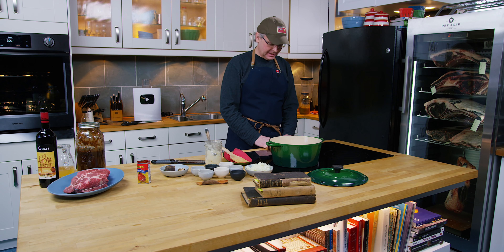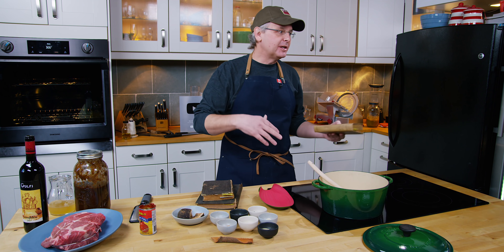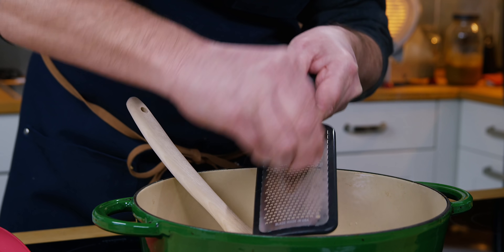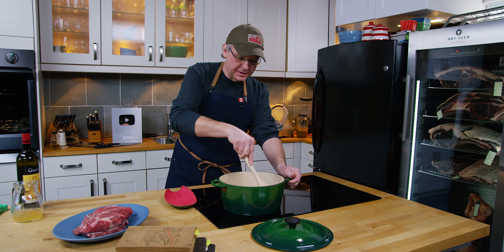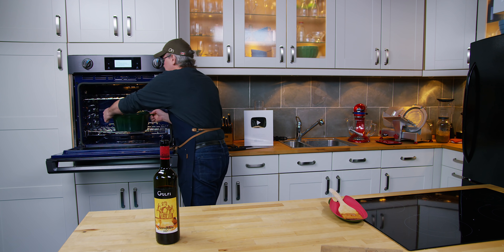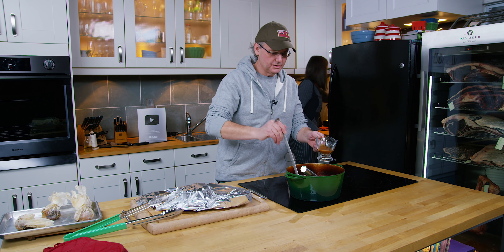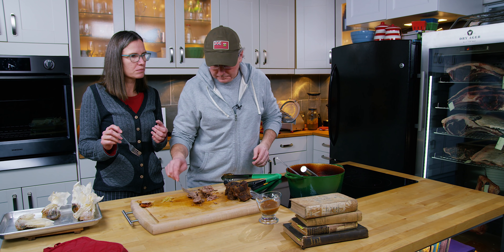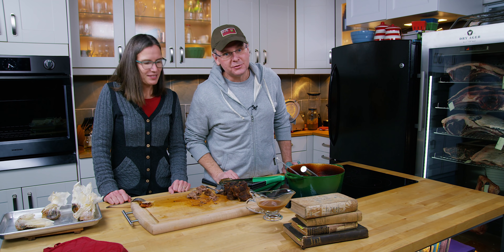Spiced Beef Pot Roast Recipe (Posta Negra or Receta de Posta Cartagenera )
Warm Spiced Pot Roast Recipe - This pot roast recipe is a throwback to old school braised beef roast recipes from the 1800s. The spices are warm, and reminiscent of what we would eat today in pies and cakes; not on a savoury roast beef. But this style of roast was popular in North America and Europe, before falling out of favour around 1900. This style of recipe lives on in South America as Receta de Posta cartagenera or Posta Negra (Colombian-Style Black Beef). This is an easy pot roast recipe filled with flavour!

Ingredients:
45 mL (3 Tbsp) oil
1 large onion, diced
2-3 cloves garlic
15 mL (1 Tbsp) dry mustard
30 mL (2 Tbsp) Worcestershire sauce
45 mL (3 Tbsp) tomato paste
Salt to taste
½ - 1 cinnamon stick
2 mL (½ tsp) whole allspice
15 mL (1 Tbsp) peppercorns
5 whole cloves
1 mL (¼ tsp) nutmeg
½ blade of mace
60 mL (¼ cup) brown sugar
125 mL (½ cup) red wine
500 mL (2 cups) stock
1.5 Kg (3 pounds) pot roast / blade roast

Method:
Preheat oven to 150ºC-160ºC (300ºF-320ºF).
On the stovetop in a cast iron Dutch Oven, sauté the onions in some oil until they are translucent.
Toss in the garlic and fry another minute or two.
Stir in the mustard, Worcestershire, tomato, salt, cinnamon, allspice, peppercorns, cloves, nutmeg, mace, and brown sugar.
Pour in the wine and stock.
Add in the roast, cover, and place in the oven for 2-3 hours - or until done.
When cooked, remove the roast and strain off the solids.
Return the liquid to the pot and bring to a boil.
Thicken with a beurre manié.